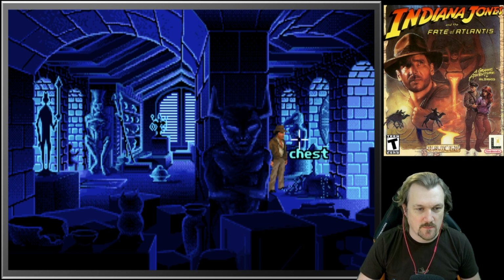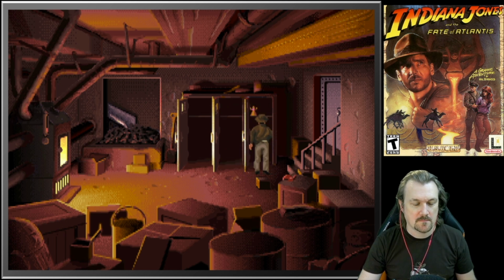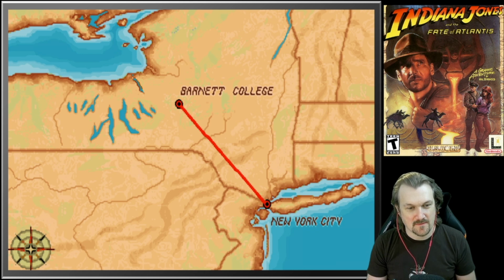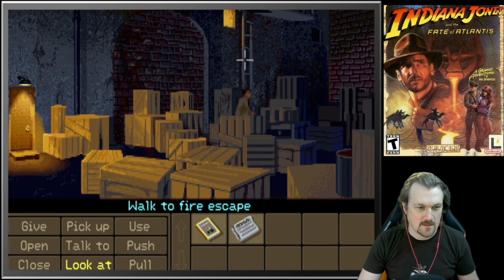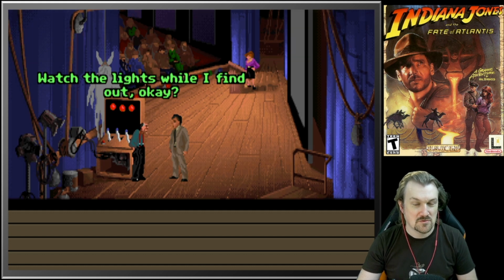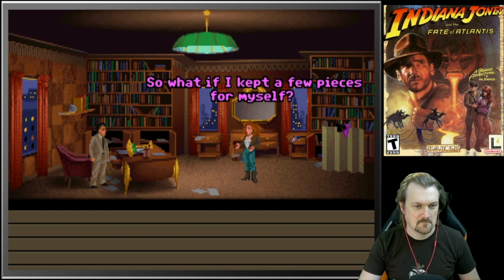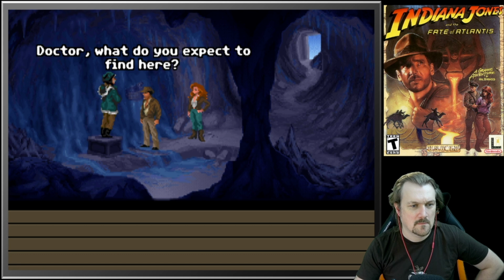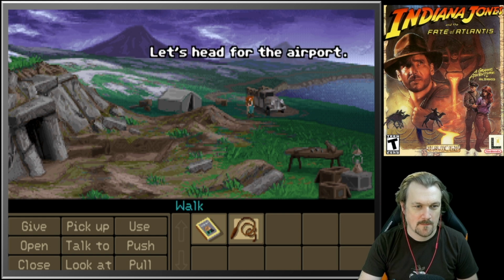Indiana Jones and the Fate of Atlantis - Chapter 1 - Rewind & Play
Welcome to a new series which I named Rewind & Play.
In this series I will be playing Old games I used to play when younger and made me in the gamer I am today.

So follow me this time in the Adventures of Indiana Jones and the Fate of Atlantis.

Live stream schedule (CET):

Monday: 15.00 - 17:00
Thursday: 21:00 - 1:00
Saturday: 20:00 - 00:00